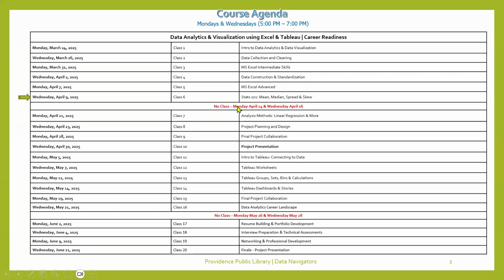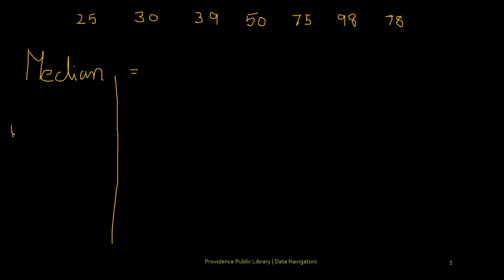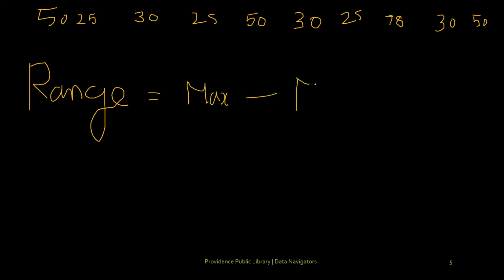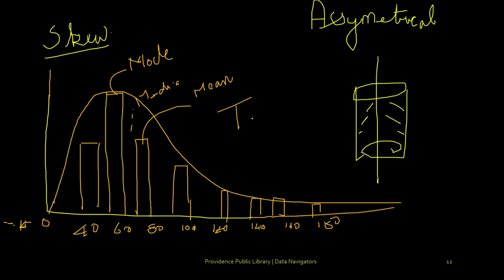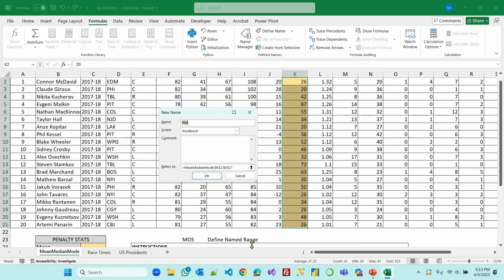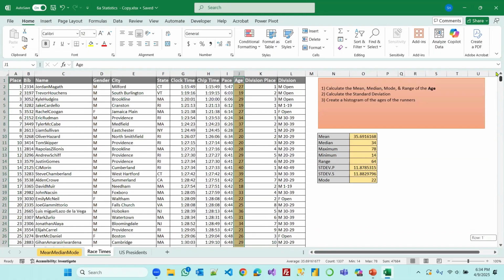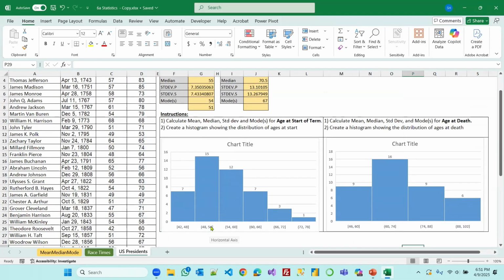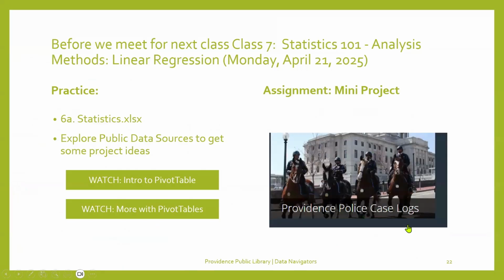6a. Statistics 101 For Data Analysts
Statistics 101 for Data Analysts

This class provides an introduction to descriptive statistics and how to apply these concepts in Excel.

0:00 Introduction to Statistics
2:14 Populations vs. Samples
7:05 Descriptive Statistics Overview
7:44 Calculating Mean (Average)
10:23 Understanding Median
14:27 Understanding Mode
20:44 Calculating Range
22:31 Summary & Review of Concepts
26:25 Frequency Distribution & Histograms
28:00 Skewness & Symmetry
38:18 Practical Exercise (Penalty Minutes Data)
45:45 Practical Exercise (Race Times Data)
57:30 Practical Exercise (US Presidents Data)
1:04:44 Project Guidelines & Final Assignments

In this class, we introduce the fundamental concepts of statistics for data analysis.

This session is designed especially for ESL learners, using practical examples and accessible explanations to help learners understand how statistics can be used to summarize data, identify patterns, and support data-driven decision-making.

🎥 Recording: This is the live class Zoom recording. It is provided as a learning resource for students to review the session, revisit demonstrations, reinforce concepts, and continue practicing after completing the program.

📚 Program: Data Analytics & Visualization with Excel and Tableau Public
🎓 Designed for: ESL learners, adult learners, career changers, and professionals developing practical data analytics skills